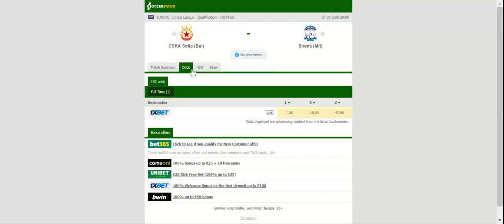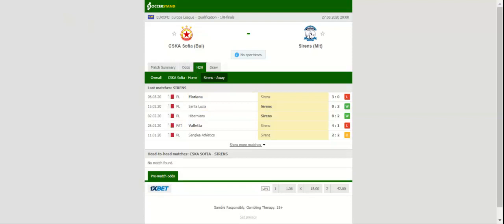CSKA SOFIA VS SIRENS PREDICTION & BETTING TIPS - 27/08/2020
2021 college football predictions,
2019 college football predictions,
2020 ncaa football predictions,
nc state football predictions 2020,
2020 nebraska football predictions,
2020 uga football predictions,
10 football predictions 2020,
football songs,
football vines,
football skills,
football daily,
football games,
football khela,
football live,
football pump up,
football anime,
football analysis,
football asmr,
football agility drills,
football american,
football academy,
football anthem,
football boots,
football big hits,
football bloopers,
r/b football,
f c b football,
mattyb football,
s.a.b football,
football chants,